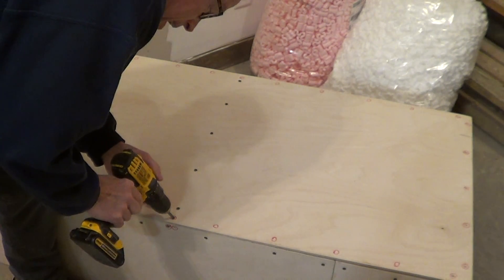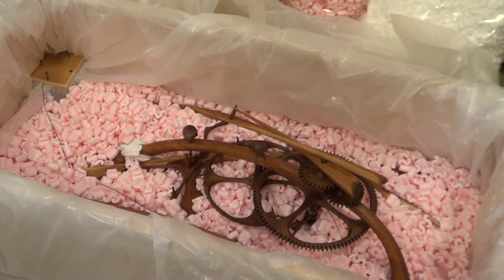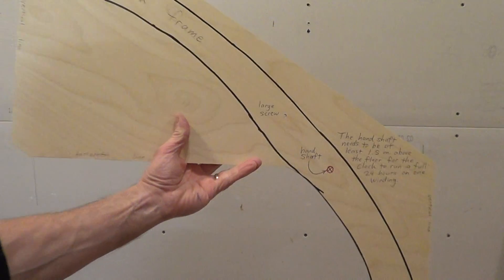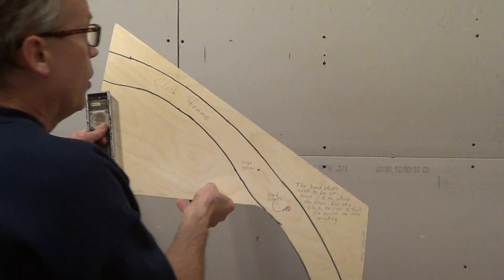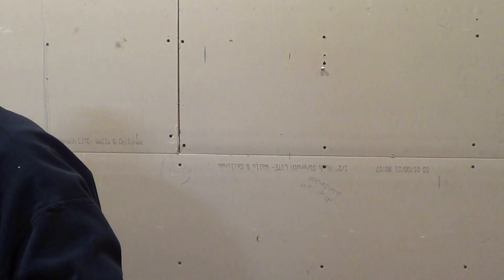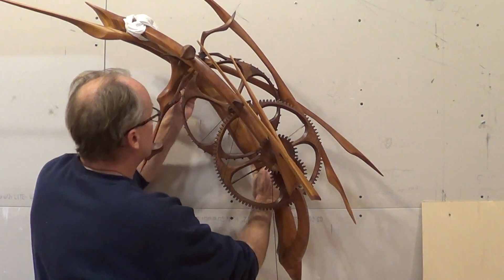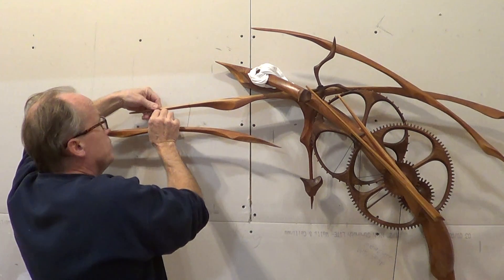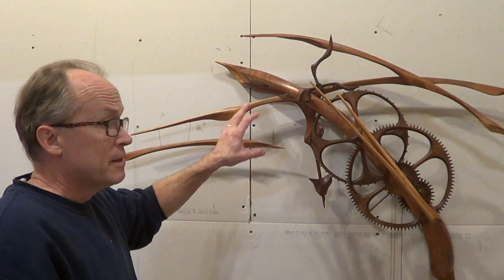Timeshapes W9 Clock Instructions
Unpacking the clock and hanging it on the wall.